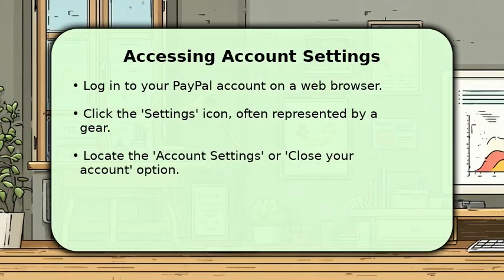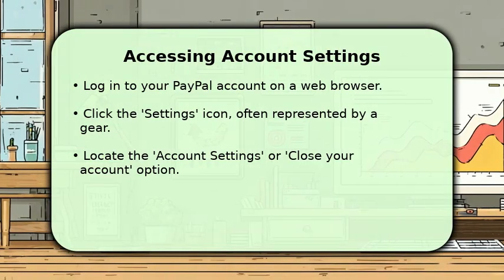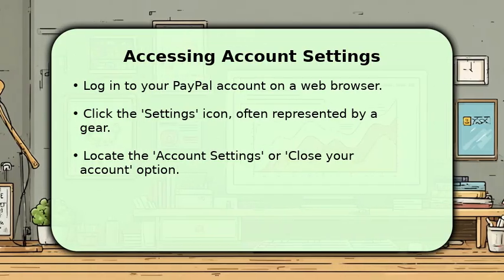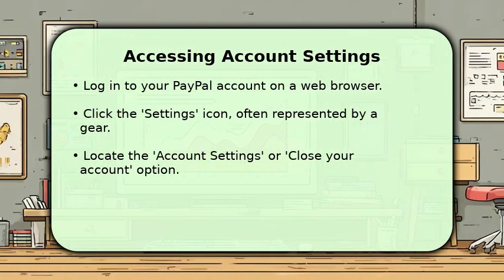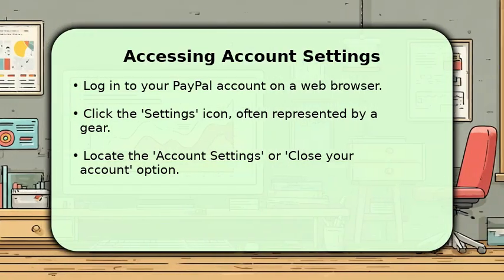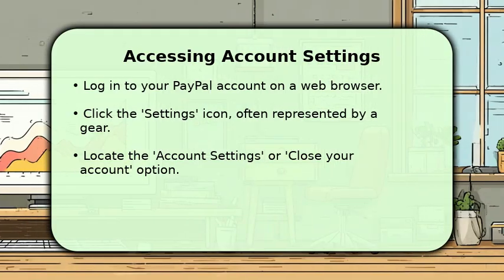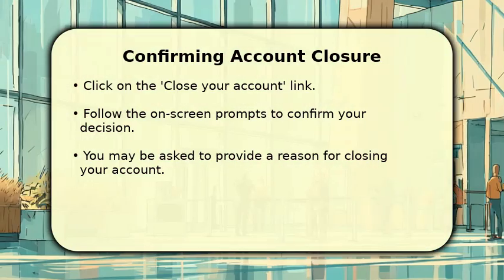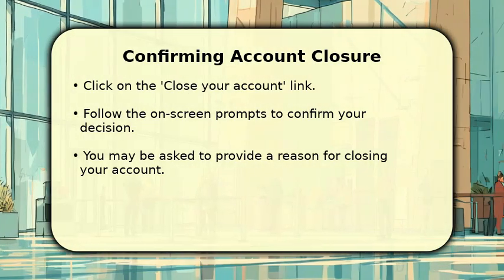How to Cancel PayPal Account 2025 - Easy Guide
This comprehensive guide walks you through the straightforward process of how to cancel your PayPal account step-by-step. Whether you're consolidating online payment methods, no longer using the service, or simply want to manage your financial accounts more effectively, this video provides clear, easy-to-follow instructions. We'll cover everything you need to know before initiating the account closure, including checking your balance, resolving any pending transactions, and understanding the implications of deactivating your account. Learn how to successfully delete your PayPal account quickly and efficiently, ensuring you understand each phase of the termination process. Gain peace of mind by securely closing an unused financial account with our helpful tutorial.